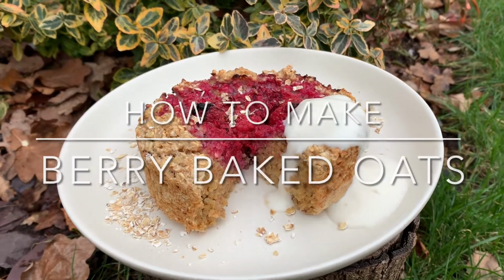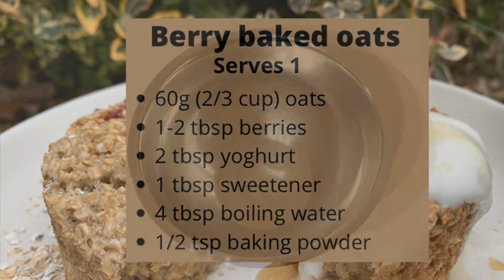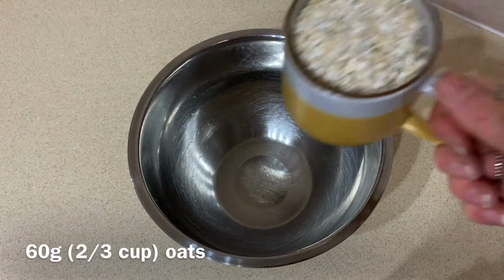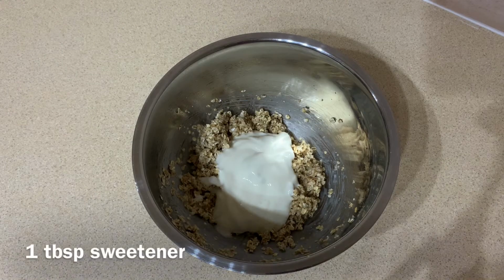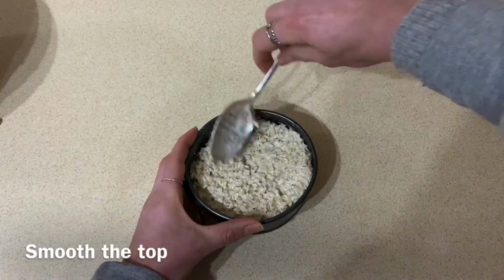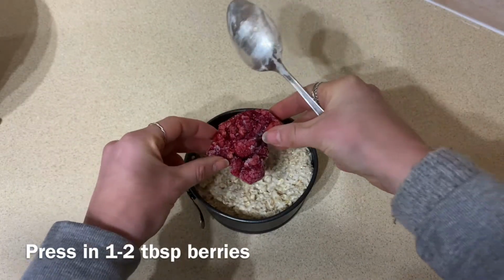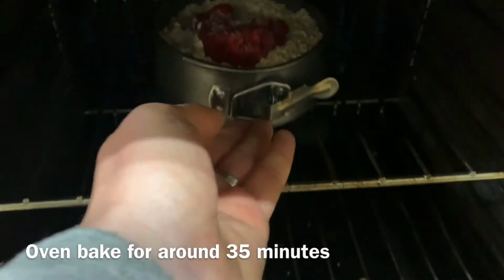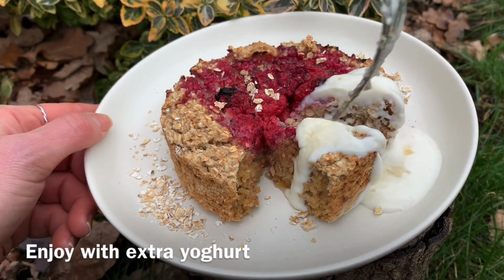Berry baked oats recipe | Healthy | Easy | Low fat | 262kcal | Quick | Meal prep | Breakfast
What makes this version my faviourite is the way I add the fruit. Instead of stirring the berries into the oat mixture, I add them at the end just before it goes in the oven.
This not only makes the bake look artistic, it creates a delicious jammy centre. Watch the video above to see how she does it.

Berry baked oats recipe (serves 1)
* 262 calories per serving
* Low in fat
* Low in sugar
* High in fibre
* Gluten-free - if using gluten-free oats and baking powder
* Vegan - if using dairy-free yoghurt

Ingredients:
- 60g (2/3 cup) oats
- 2 tbsp low-fat vanilla yoghurt
- 1-2 handfuls berries, fresh or frozen
- 1/2 tsp baking powder
- 1 tbsp sweetener
- 4 tbsp boiling water

Method:
1. Pre-heat the oven to 200C/ 400F/ gas mark 6.
2. Put boiling water and oats in a bowl, stir with a spoon and leave a couple of minutes to thicken.
3. Add yoghurt, sweetener and baking powder into the bowl and stir with a spoon.
4. Line a small, shallow oven-proof dish with baking parchment/paper and pour the mixture in.
5. Then make a little dent in the middle of the dish and fill with fresh or frozen berries.
6. Bake in the oven for around 35 minutes or until cooked in the middle.
7. Serve on its own or with additional yoghurt. It can be eaten straight away or the following day cold or warmed up.

Top tips for the best baked oats
- For eating the next day, wrap it up in cling film, foil or store in an airtight container. For eating any later than a day, cover and store in the fridge.
- It can also be frozen if wrapped up. Leave to defrost on the kitchen side or microwave until hot.
- Ovens do vary, so if your bake is still a bit wet after half an hour, keep it in longer.
- This recipe is perfect for making in bulk. Simply double or triple the ingredients, put it into a shallow dish and leave it in the oven until cooked.
- All types of berries work and they can be straight from the freezer or fresh.
- Make sure you line your oven-proof dish with baking paper so the mixture doesn't stick to the bottom.
- If you don't have sweetener, maple syrup, golden syrup and any sugar works. Sweeten to your taste.
- Any yoghurt works and any flavour, so use whatever you fancy.